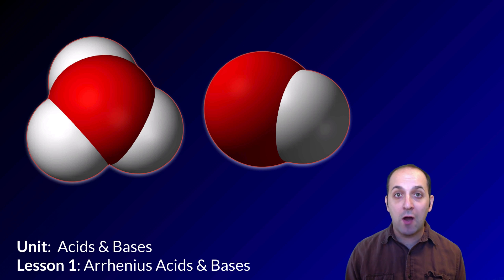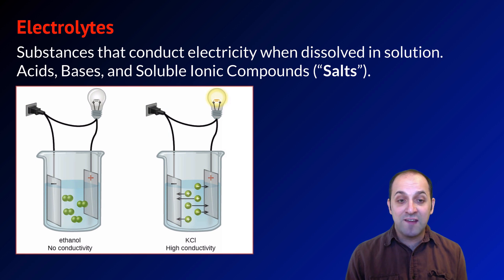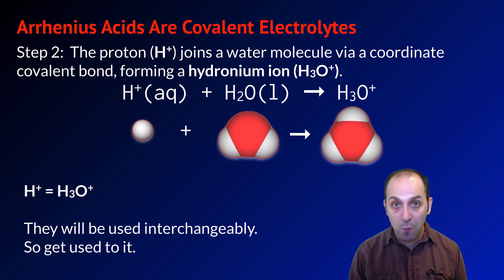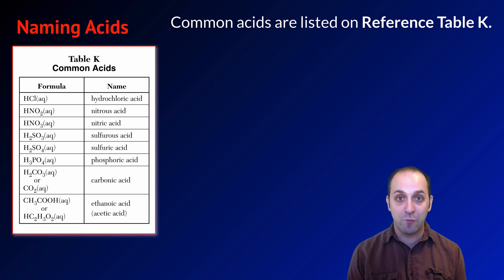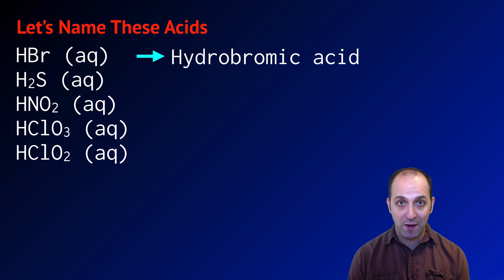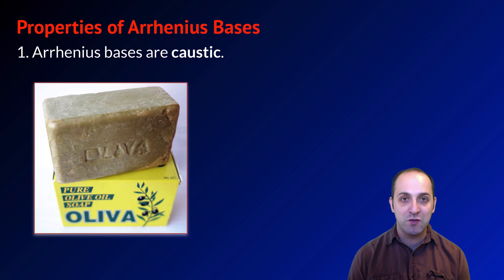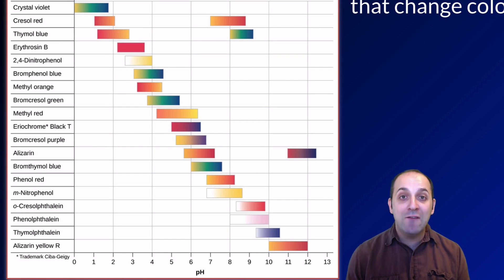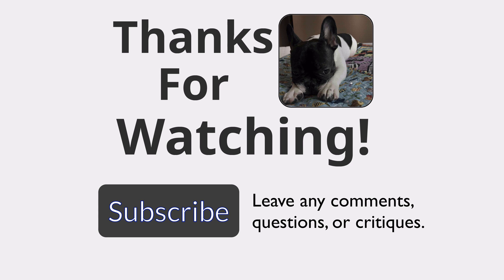K-Chem 11.1: Arrhenius Acids & Bases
People wondered what, exactly, were acids and bases for thousands of years until Svante Arrhenius came along to drop some Swedish knowledge on us all in the late part of the nineteenth century.

Image Credits:
“Chemistry - OpenStax CNX.” Accessed August 25, 2015.
Nummelin, Tommi. English: A Bar of Olive Oil Soap, August 24, 2013. Own work.